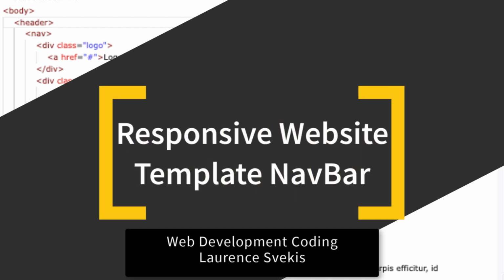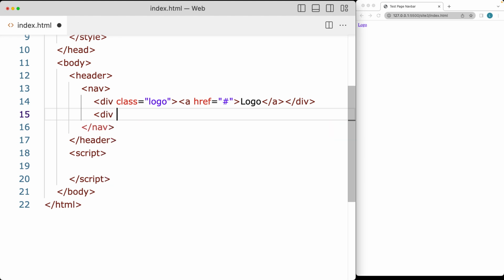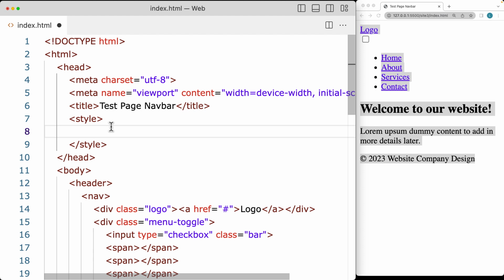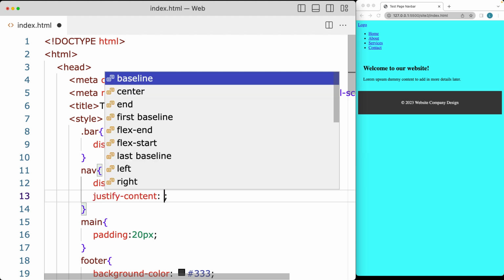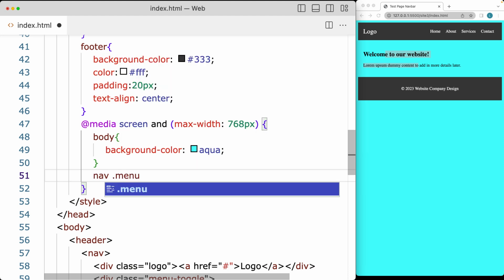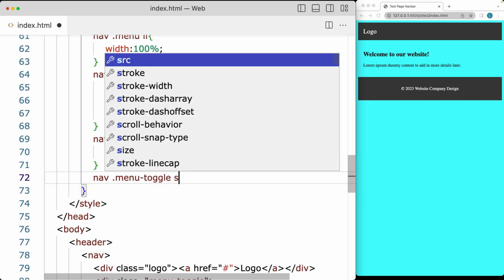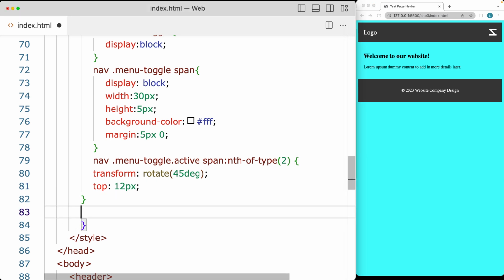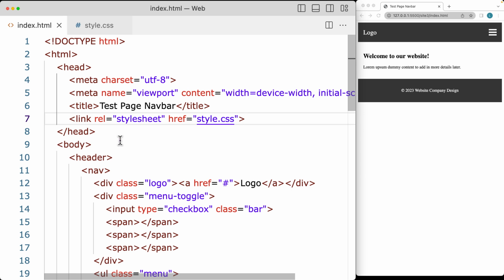Responsive Website Template with a Dynamic NavBar for Seamless Navigation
The provided code is an HTML document with associated CSS styles. When rendered in a web browser, it produces a responsive webpage with a navigation bar, main content section, and footer. Here's a breakdown of the output:
Navigation Bar:
 The navigation bar appears at the top of the webpage and has a dark gray background color.
It contains a logo on the left side, represented as a link (a element) with white text and a font size of 1.5rem.
On the right side, there is a menu represented as an unordered list (ul) with list items (li) containing links (a elements) for navigation.
The menu items are horizontally aligned with equal spacing between them and have white text color. They also have a margin of 10px on the left and right sides for spacing.
Responsive Behavior:

When the screen width is 768 pixels or less (media query condition), the navigation menu changes its layout for better mobile experience.
The menu items are hidden and displayed as a vertical list when the menu toggle button (hamburger icon) is clicked.
The menu toggle button consists of three horizontal lines (span elements) with a white background color.
When the menu toggle button is active (clicked), the middle line rotates to form an "X" shape, indicating the menu is expanded.
The expanded menu is displayed below the navigation bar, occupying the full width of the screen.
Main Content:

The main content section appears below the navigation bar and has a padding of 20 pixels on all sides.
It contains a heading (h2) and a paragraph (p) of text, which can be modified or extended according to the webpage's content.
Footer:

The footer section appears at the bottom of the webpage and has a dark gray background color and white text color.
Overall, the code produces a responsive webpage with a navigation bar, content section, and footer, providing a basic structure for a website. The CSS styles define the appearance, layout, and responsiveness of the elements within the HTML document.Course content web development and web design courses with coding examples and source code for the lesson content.  Source Code is available within my Github account.  Lessons posted are designed to help students learn more about a specific topic related to modern web development and applying code.